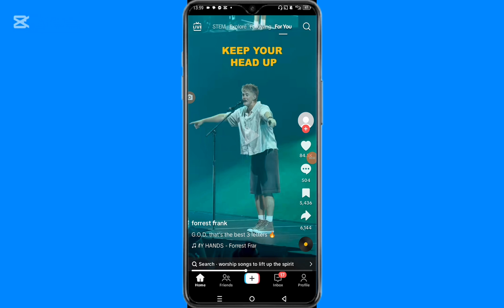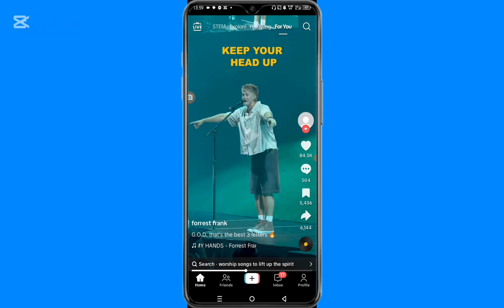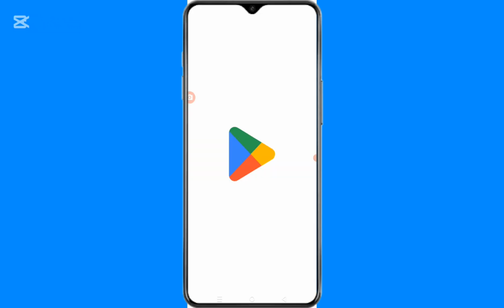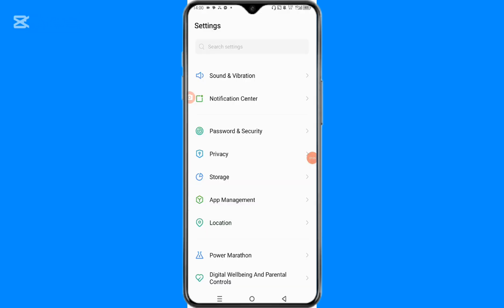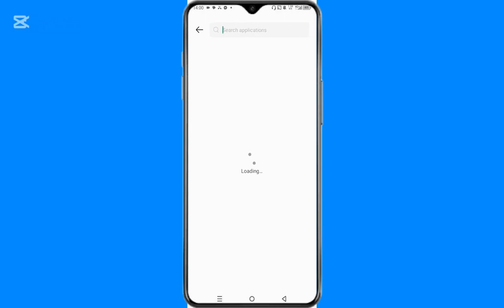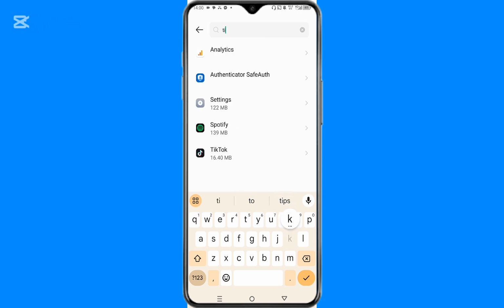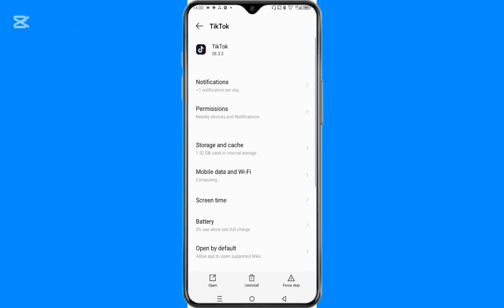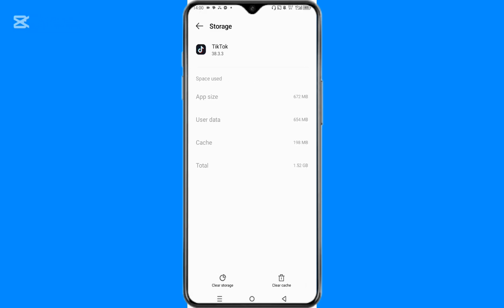How to Fix "TikTok isn't Available Message" in 2025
Learn More About TIKTOK APP HERE